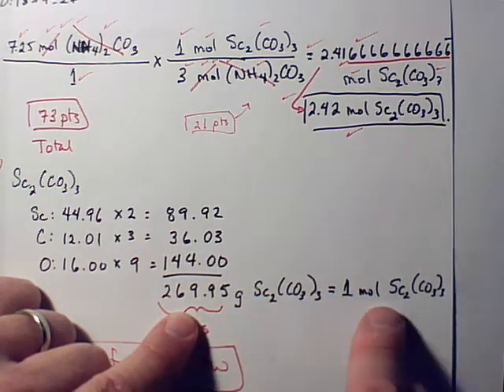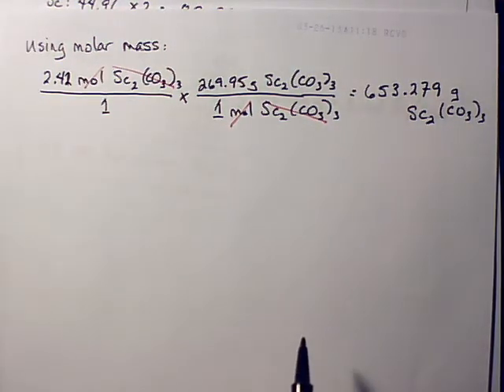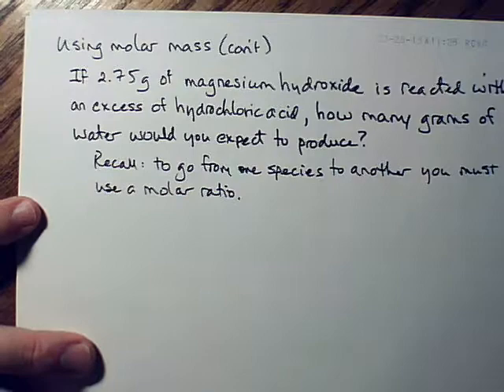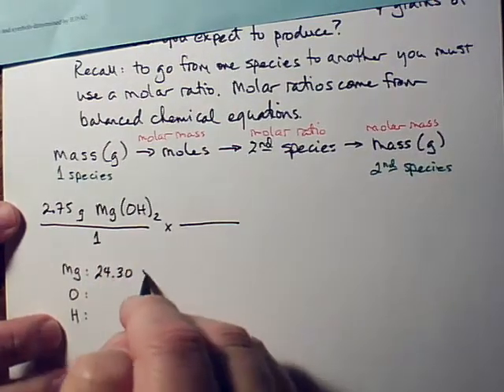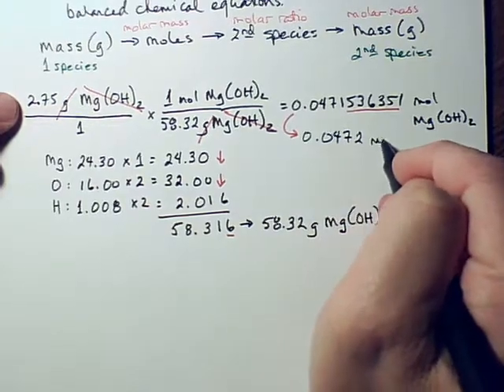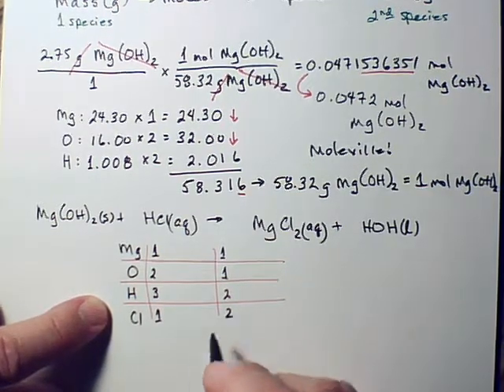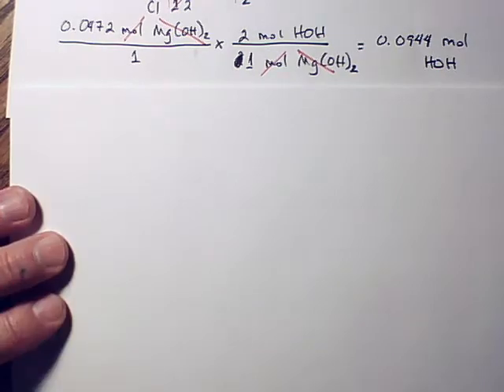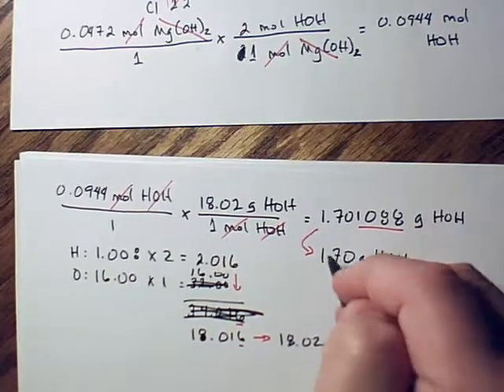Using_Molar_Mass_01